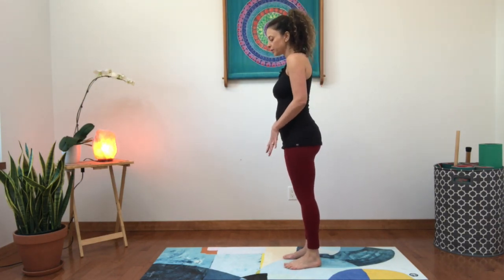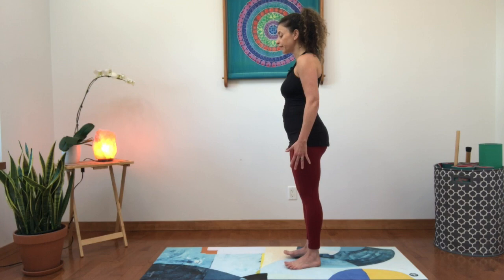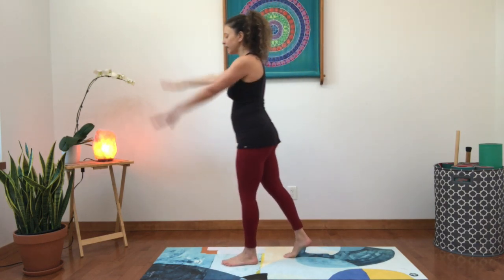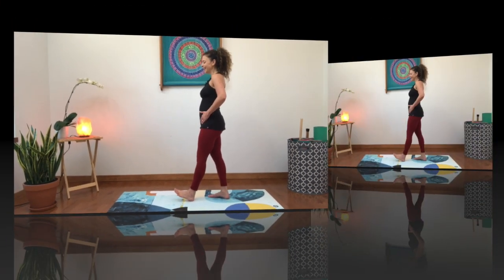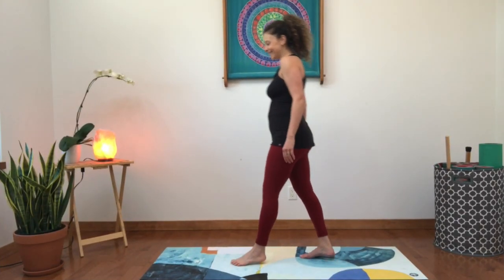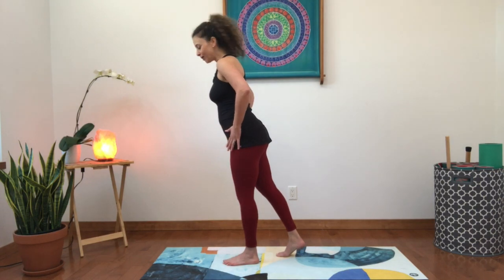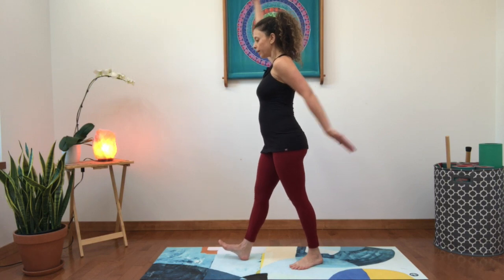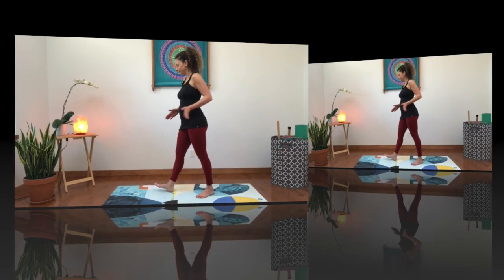Standing Pilates - exercises to strengthen glutes & hips and challenge your balance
I got a fast, super effective, functional standing Pilates class for you here that will tone your glutes, strengthen your hips and challenge your balance!

In this video I take you through a sequence especially designed to show you patterns in your walking & running by setting you up in a split stance that mimics those movements. After balancing forward and back, we start to take the work to just the supporting leg – targeting the hip stabilizers to keep you aligned, and balanced, progressively adding challenges to the standing leg to target the glutes, quads and hamstrings.

In less than 15 minutes you will definitely feel the burn!

Be sure to keep the following alignment protocols in mind:
- Balance your weight evenly between both feet and across all points of your feet before starting
- Connect the pelvic floor, abdominals & rib cage
- As you shift your weight back and forward, stay lifted through the spine and don’t sink your weight down into your hips
- Do not allow the hips to sway from side to side
- Always favor stability of range of motion & repetitions: this means that you need to keep the movement as small as necessary for you to maintain your stability & possibly do less reps until you build up your strength.